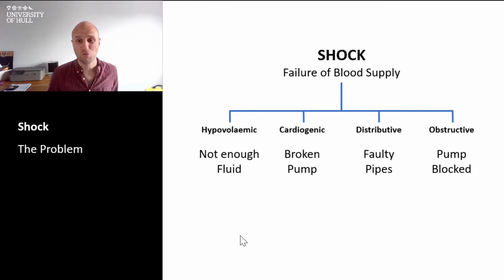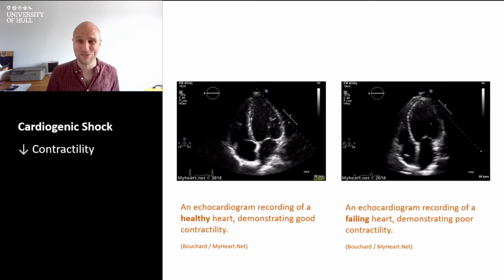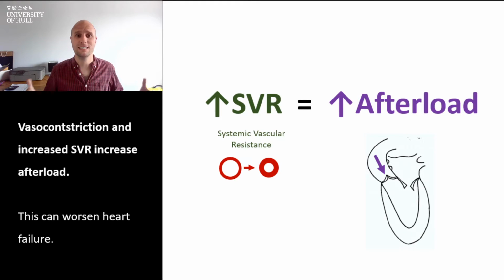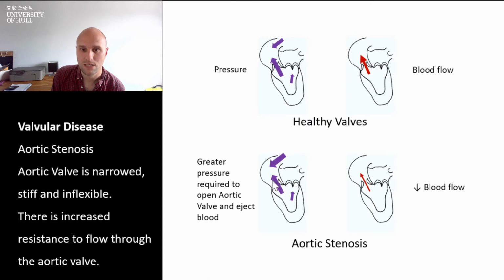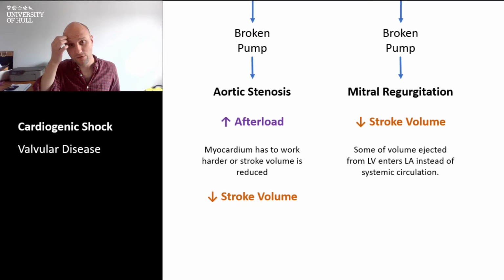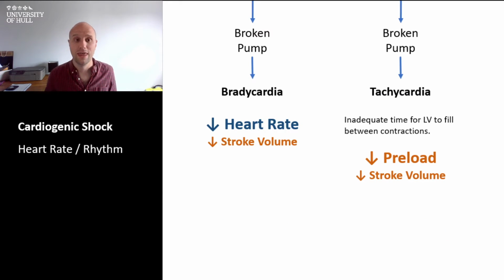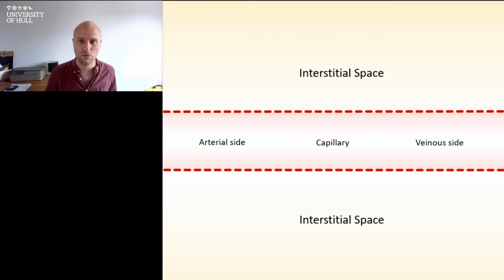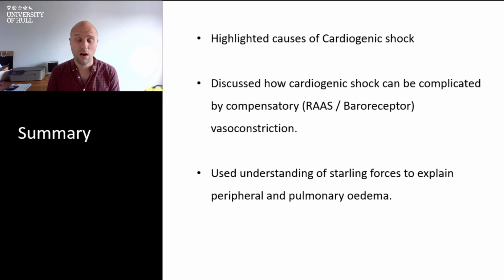Cardiogenic Shock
This tutorial introduces the concept of cardiogenic shock.  Signs, causes and complications of neuro-hormonal compensatory mechanisms are discussed.